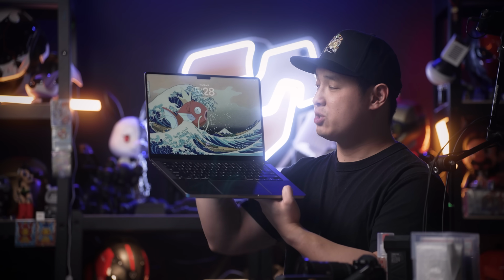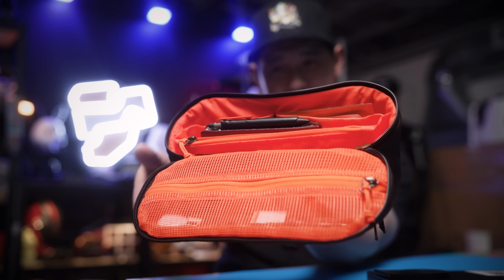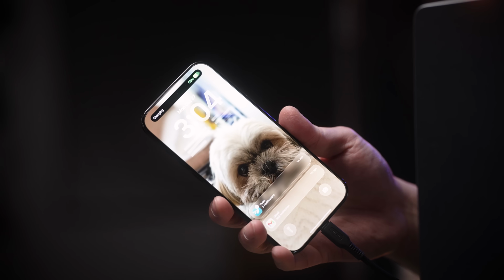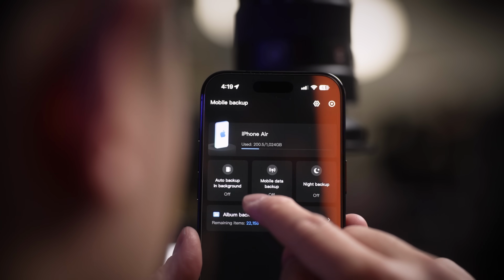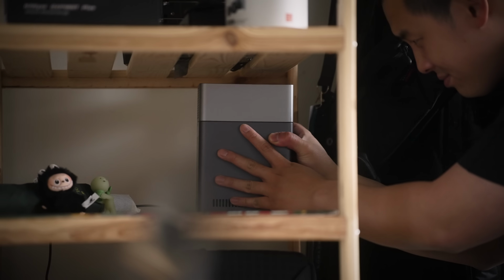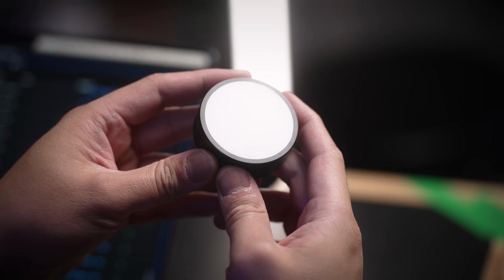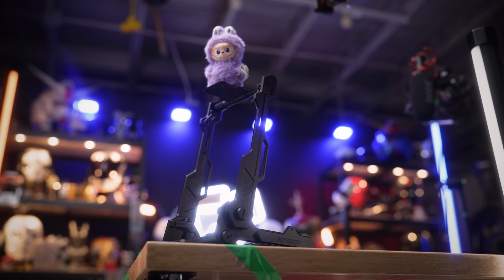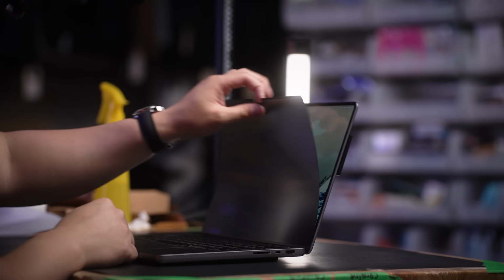I Regret Not Buying Them Sooner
Upgrade your setup with the best MacBook accessories of 2025, from must-have USB-C chargers and MagSafe mounts to stands, docks, and travel gear that make your MacBook Pro or Air more powerful than ever. Whether you’re a student, creative, or tech enthusiast, these are the MacBook essentials every Apple user needs in their setup!

- UGREEN SALE - NOV. 7 - 9

🛒 SHOP BEST MACBOOK ACCESSORIES:

[0:00] 1. Evergoods Civic Access Pouch 2L
[1:52] ⭐️ 2. TORRAS FlexLine 67W Retractable USB-C Charger
[3:31] 3. Aulumu G07 POP-UP Kickstand
[4:41] ⭐️ 4. UGREEN NASync DH2300 NAS
[6:18] 5. AER Slim Pack 2 Bag
[7:25] 6. Rolling Square EDGE Pro Modular Mount
[8:18] 7. Peakzooc Cyber Stand
[8:55] 8. Logitech Keys-To-Go 2 Keyboard
[9:56] 9. Spigen SafeView Privacy Screen Protector
[11:06] 10. Alpaka Flight Satchel